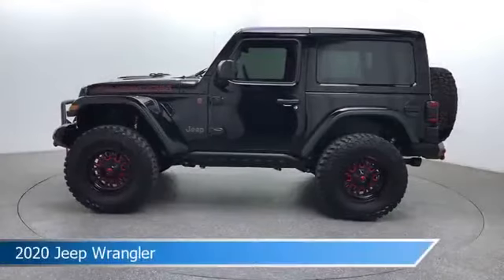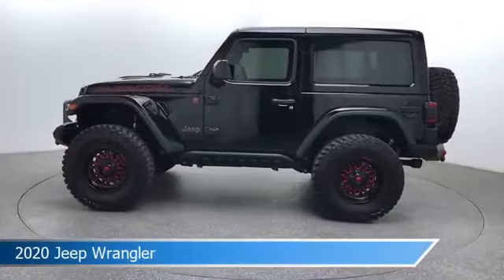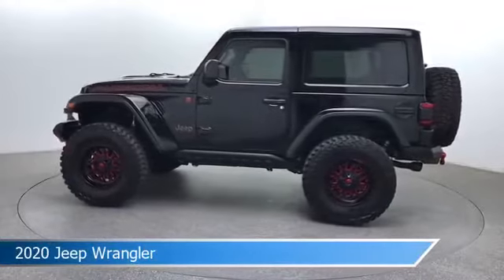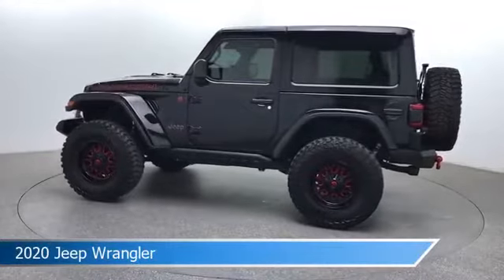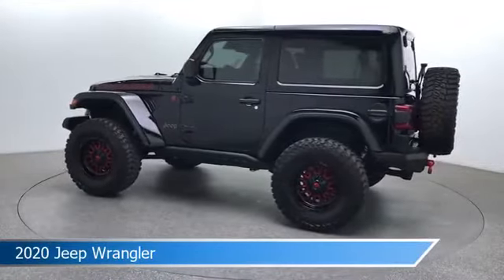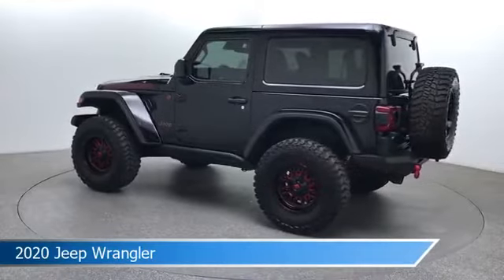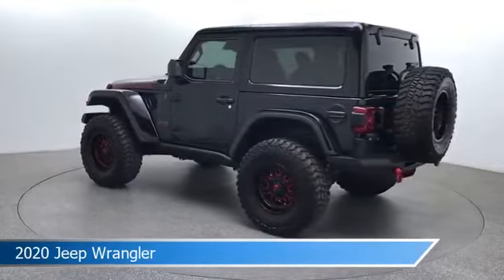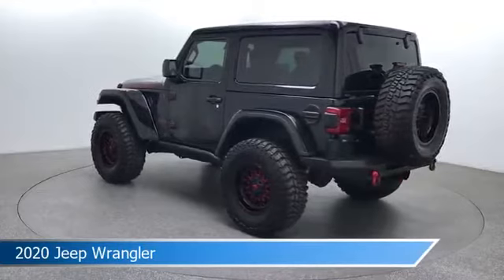2020 Jeep Wrangler Rubicon UP248792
Take a look at this 2020 Jeep Wrangler! Equipped with a 8-Speed Automatic transmission in Black Clearcoat. This car comes with some great features including Alloy Wheels, Bluetooth, Android Auto, Antilock Brakes and more. Come in and check it out today!